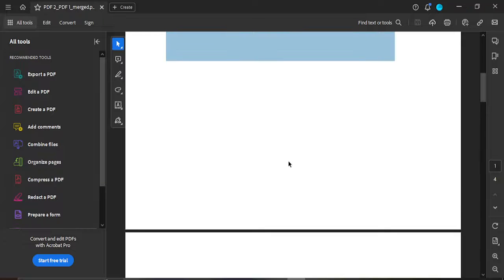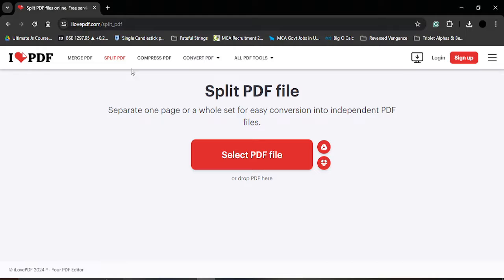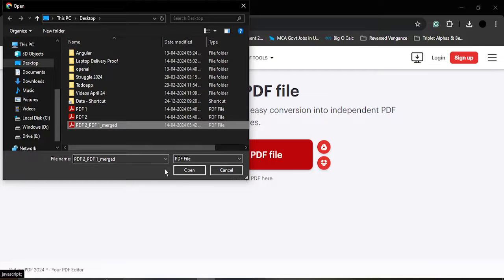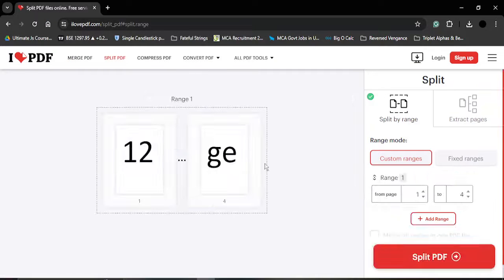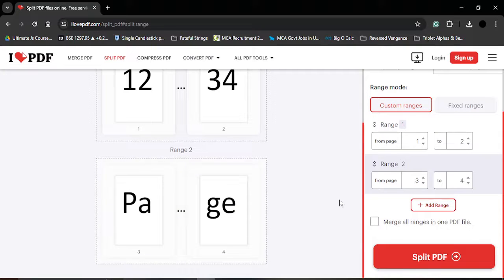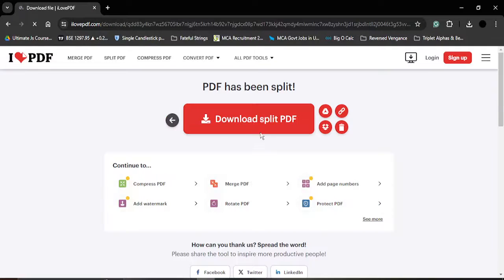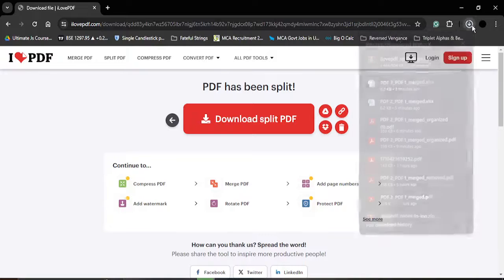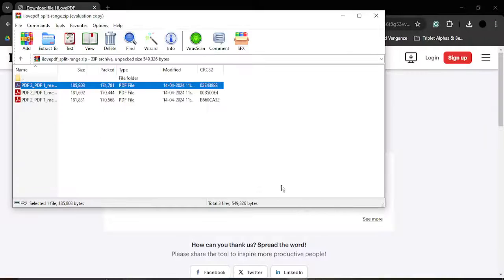How to Split PDF Pages into Separate Files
In this tutorial, we'll guide you through the process of splitting PDF pages into separate files, allowing you to extract individual pages or sections from your PDF documents with ease.

Splitting PDF pages into separate files is a common task, whether you need to separate chapters of a book, extract specific pages, or divide a large document into smaller sections. With the right tools and techniques, you can easily split PDF pages and save them as separate files, preserving the integrity and content of the original document.

Follow these step-by-step instructions to split PDF pages into separate files:

1. **Use Online PDF Splitting Tools**: Many online services and tools offer features for splitting PDF pages directly from your web browser. Examples include Smallpdf, PDF2Go, and Sejda. Once the splitting process is complete, download the individual PDF files to your computer.

2. **Use PDF Reader Applications**: Some PDF reader applications, such as Adobe Acrobat Reader and Foxit Reader, offer built-in features for splitting PDF pages into separate files. Open the PDF file in the PDF reader application of your choice, then navigate to the option for splitting or extracting pages. Specify the pages or ranges you want to split, then choose the option to save each page as a separate file. Save the extracted PDF files to your computer once the splitting process is complete.

3. **Use Desktop PDF Editing Software**: If you prefer to split PDF pages into separate files locally on your computer, you can use desktop software such as Adobe Acrobat Pro, PDF-XChange Editor, or Nitro Pro. These applications offer advanced features for splitting PDF pages, including options for specifying page ranges, naming conventions, and output formats. Simply open the PDF file in the software, specify the pages or ranges you want to split, and choose the option to save each page as a separate file. Save the extracted PDF files to your computer once the splitting process is complete.

4. **Use Command Line Tools**: For more advanced users comfortable with the command line, tools like PDFtk (PDF Toolkit) provide command line interfaces for splitting PDF pages into separate files. Install PDFtk on your computer, open a command prompt or terminal window, and use the appropriate commands to split your PDF pages and save them as separate files.

By following these methods, you can easily split PDF pages into separate files, enabling you to extract and organize content from your PDF documents according to your specific needs.